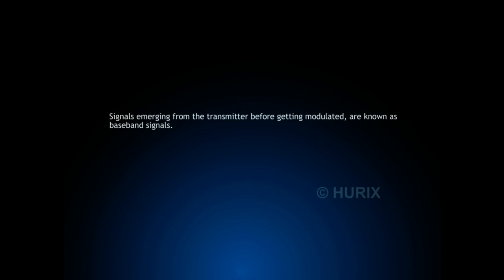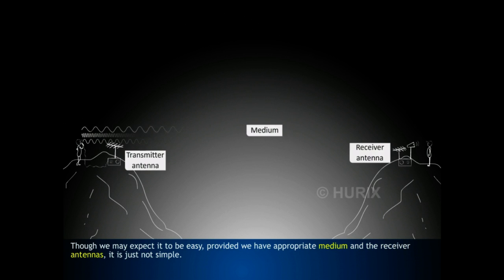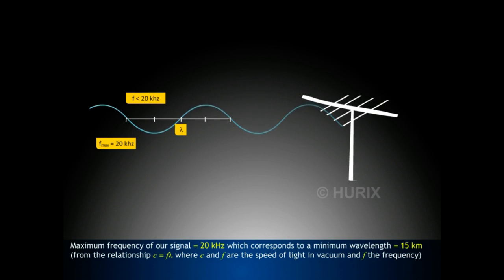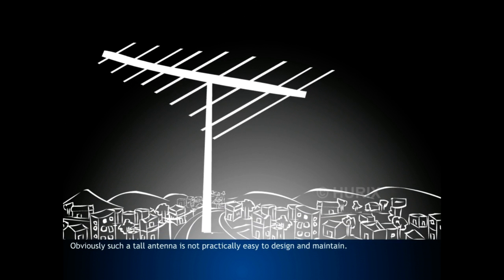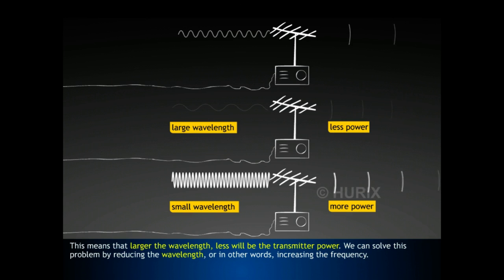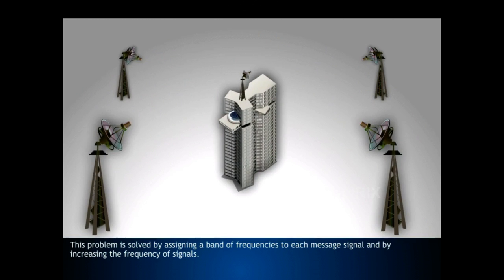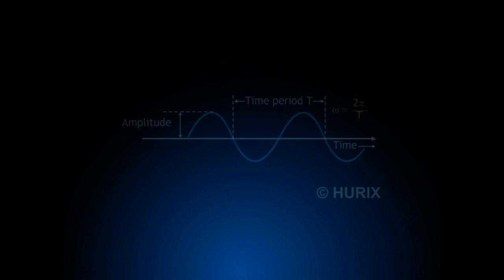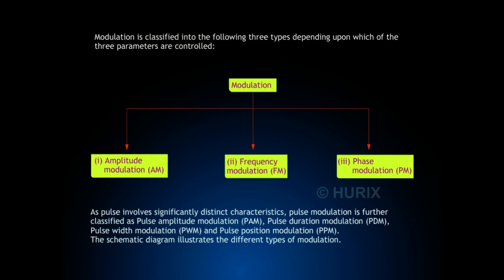COMMUNICATION SYSTEMS 07 {MODULATION AND ITS NECESSITY} (ANIMATED)